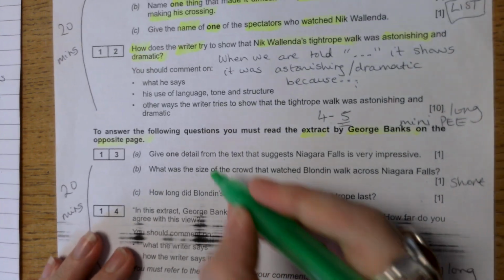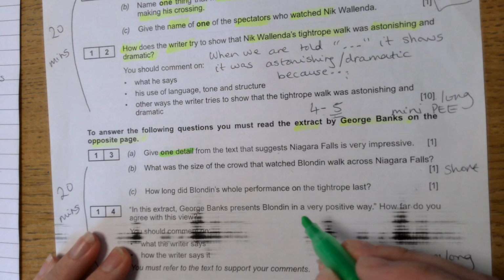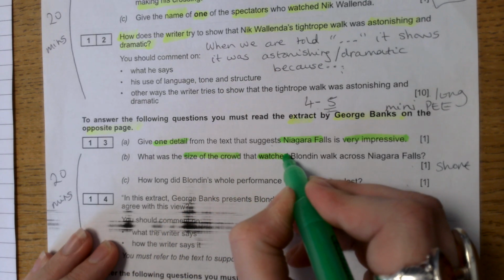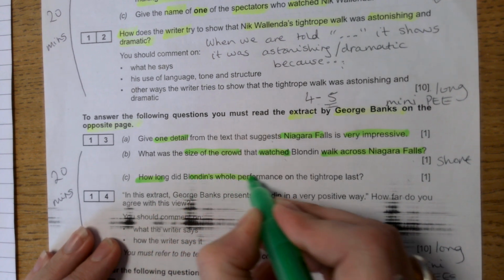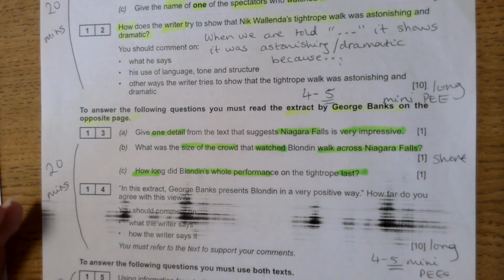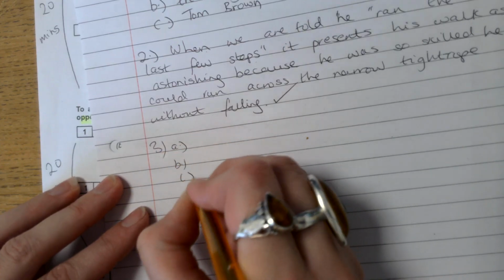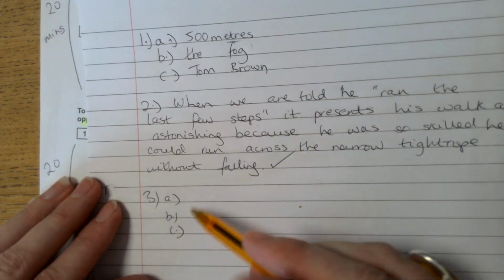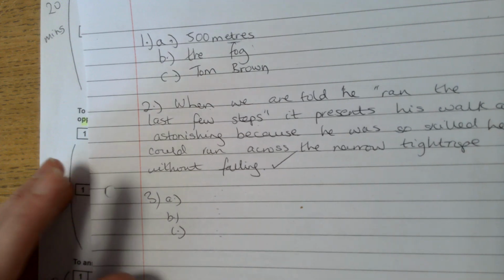Language Paper 2 - Reading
This video talks you through the structure of Paper 2 for Eduqas GCSE English Language for the reading section.